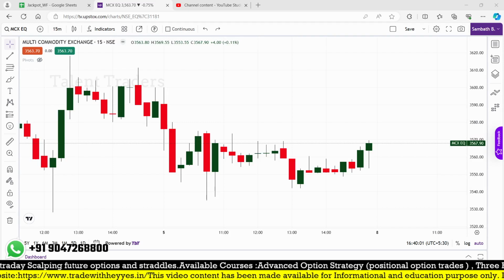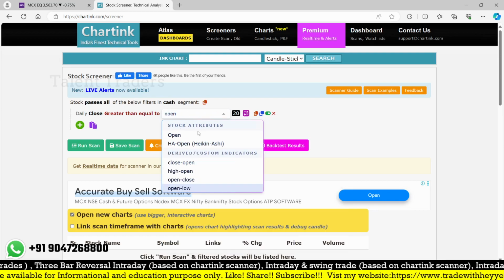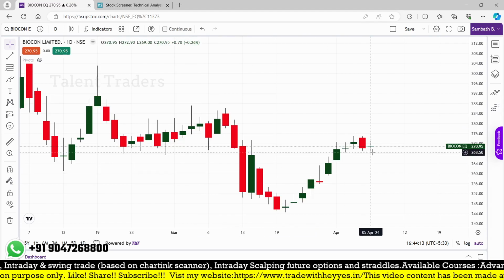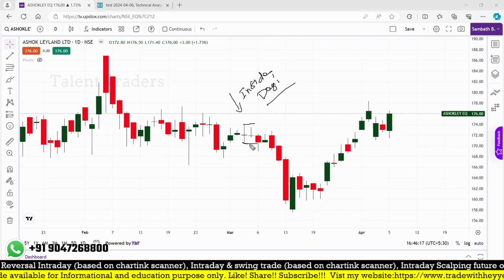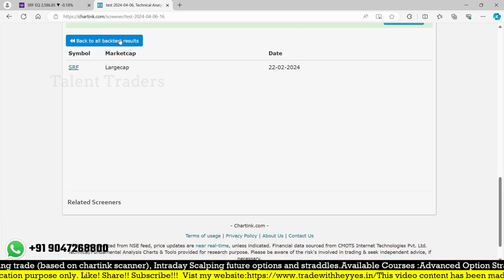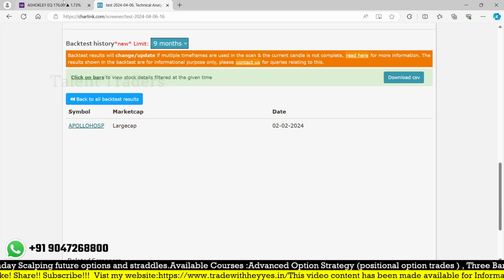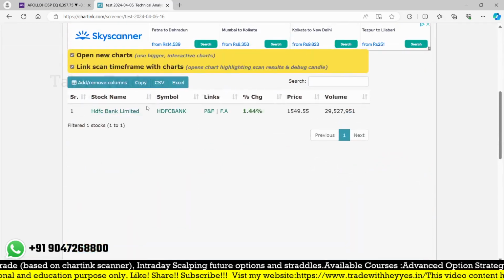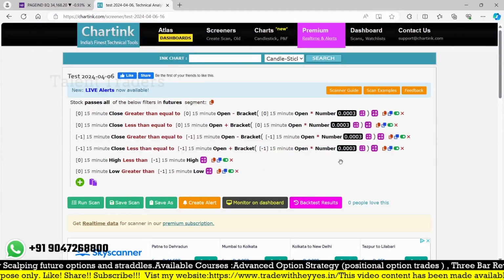Double Doji Candlestick Breakout Strategy!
🔍 Discover Profitable Trades with the Double Doji Candlestick Breakout Strategy! 🔍

Are you ready to enhance your trading skills? Look no further! Our Double Doji Candlestick Breakout Strategy video unlocks the secrets of identifying potential trend reversals and maximizing your profits.

Key Points:

Double Doji Formation: Learn how to spot two consecutive doji candlesticks on a chart. These indecisive candles signal that the market is pausing and considering its next move.
Breakout Opportunity: Traders patiently await a breakout—either above or below the doji candles—as a potential indication of trend reversal.
Past Performance: Explore historical data to see how this strategy has played out in the past. We’ll share success stories and highlight impressive gains.
Interactive Charts: Dive into technical analysis using powerful charting tools. Visualize trends, patterns, and entry points.